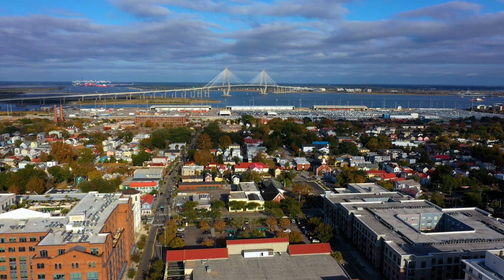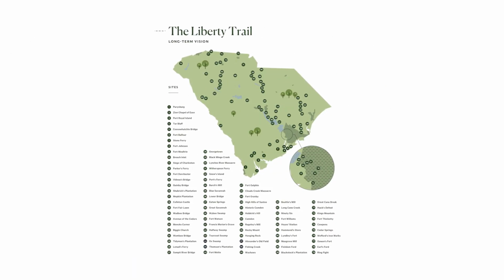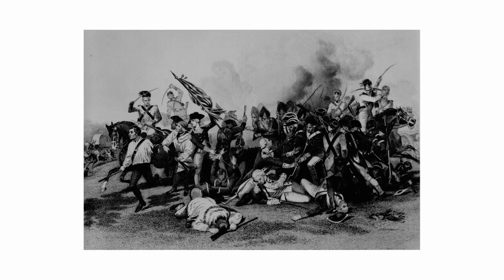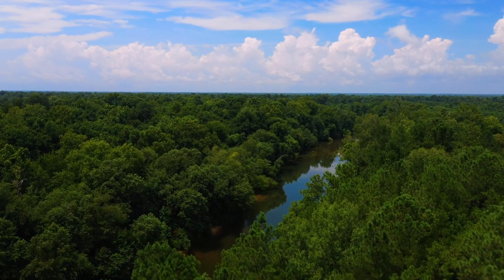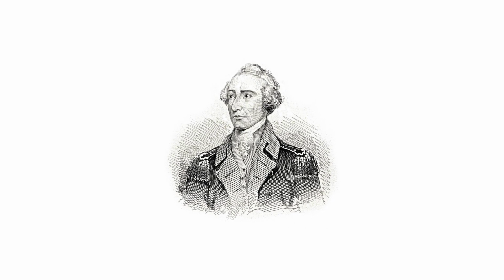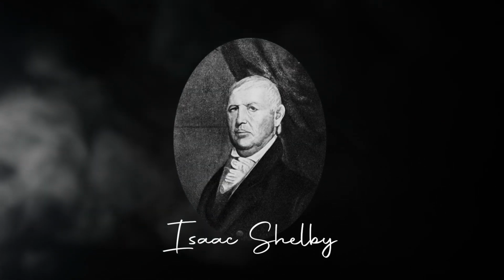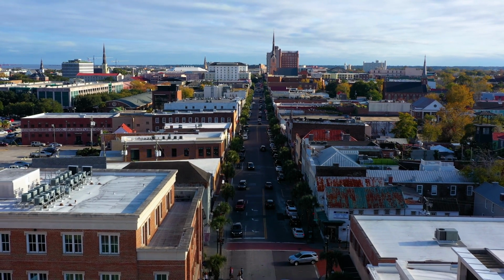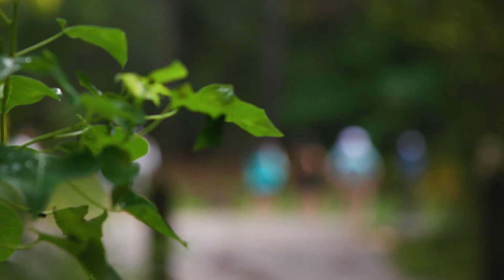LBCT: Fort Fair Lawn Dedication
Video by The Meade Agency for Lord Berkeley Trust. Uploaded with permission.